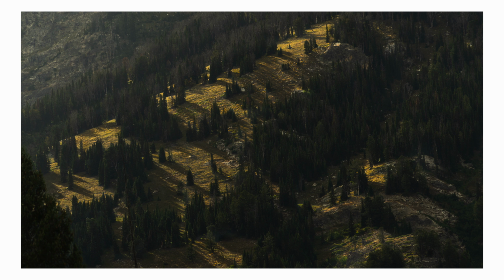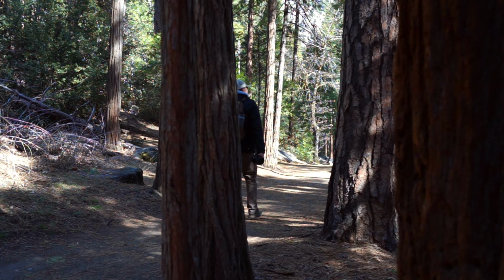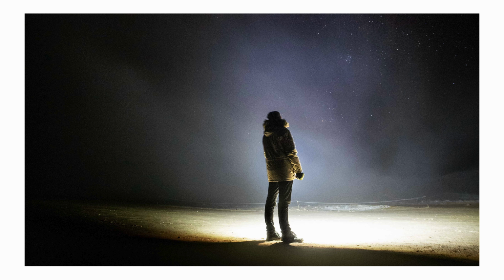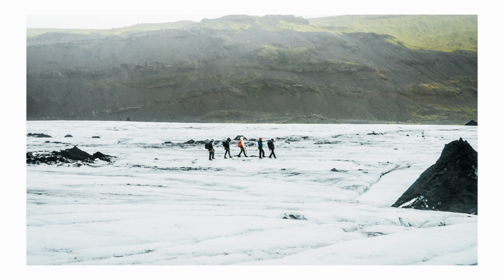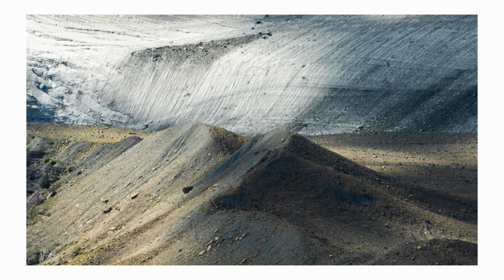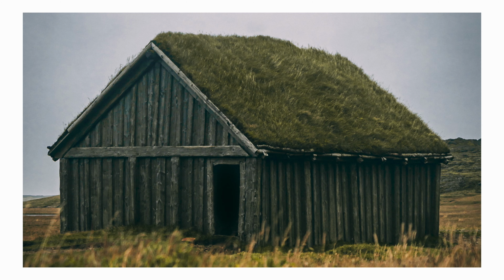Sony 24-240 F3.5-6.3 OSS Lens Review | BEST Beginner Sony Lens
The Sony 24-240 F3.5-6.3 OSS Lens is one of my favorite lenses in my camera bag. It has super sharp images and can be an extremely versatile addition to your gear. Here are my thoughts and why I think its one of the best lenses to have in 2020 and one of the best lenses for beginners.

Sony 24-240 Lens

My Gear:

My Camera
Sony 16-35mm f/2.8 Lens
Extra camera batteries
My Camera Bag
My Drone
ND Filters for my drone
My Computer
My Monitor
LAV Mic

TBS Tango Remote
Crossfire RX Receiver
1500 mAh Batteries
FLYSKY FS-i6X RC Transmitter
Eachine EV100 FPV Goggles
Fatshark Dominator HDO2 FPV Goggles